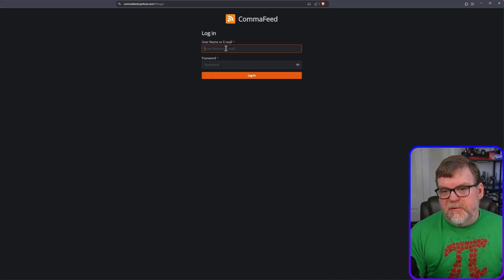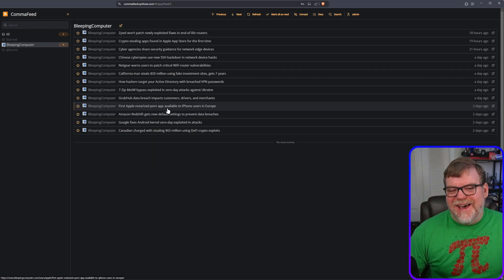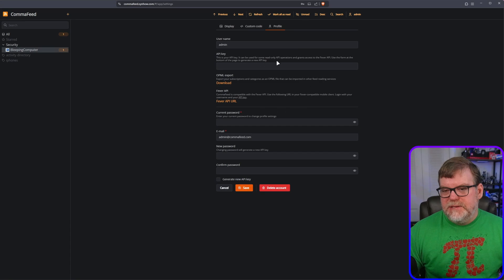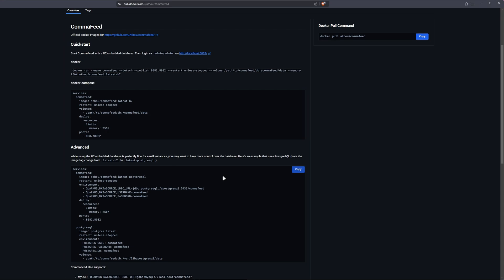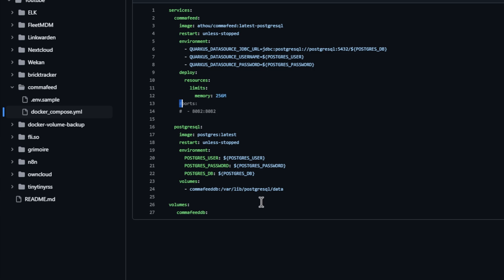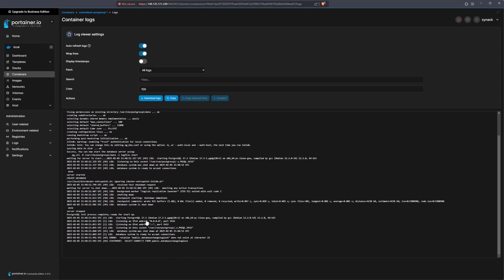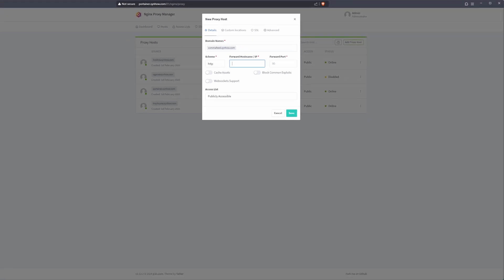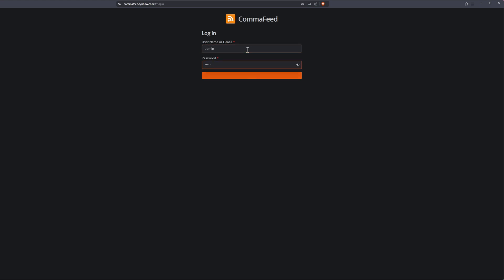Ditch the Ads! Self-Hosting CommaFeed for a Clean RSS Experience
CommaFeed is an open-source, self-hosted RSS reader designed as a lightweight alternative to Google Reader. It features a clean, modern interface and supports multiple users, making it great for both personal and shared use. With support for Docker deployment and minimal system requirements, CommaFeed offers a fast and simple way to stay on top of your favorite news sources without relying on third-party services. Its intuitive design and privacy-focused approach make it an excellent choice for RSS enthusiasts looking for a seamless reading experience.

In this video I'll show you around the platform, then walk you through the installation using Docker, Portainer and Nginx Proxy Manager!

Chapters:
0:00 - Welcome to SYNACK Time
0:13 - Let's dive in!
6:30 - Time to install!
13:50 - Sub domain creation time!!
15:00 - Nginx Proxy Manager!  Are you ready!?
18:05 - Wrap up!